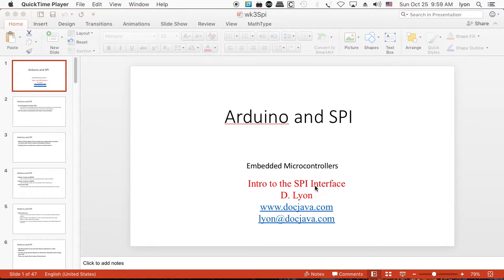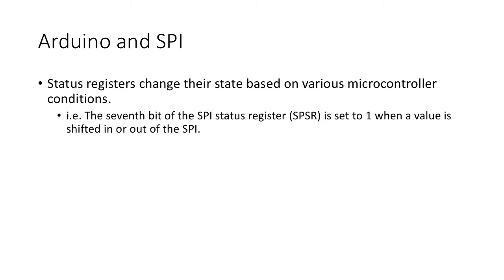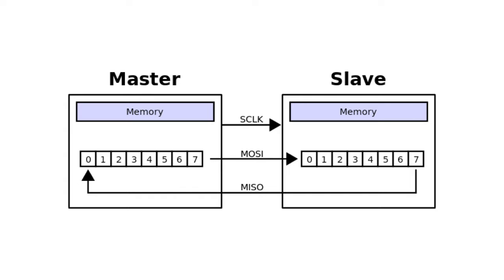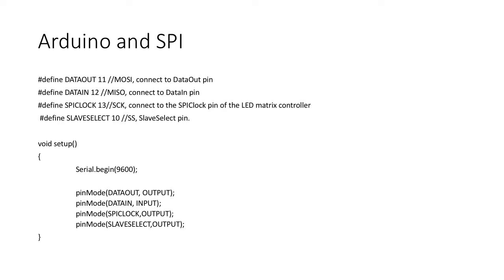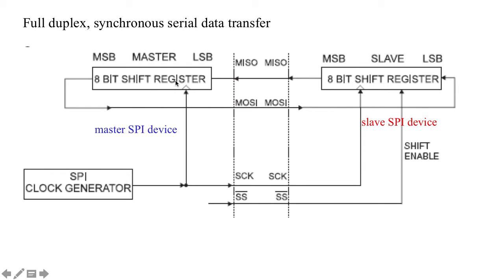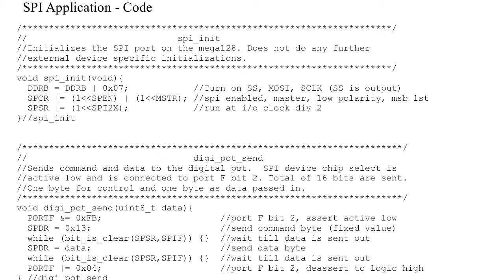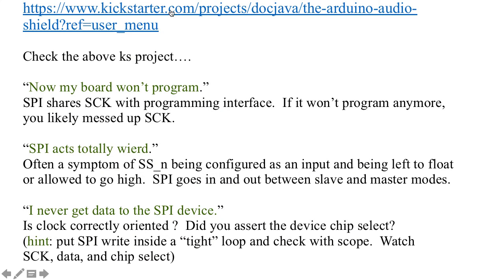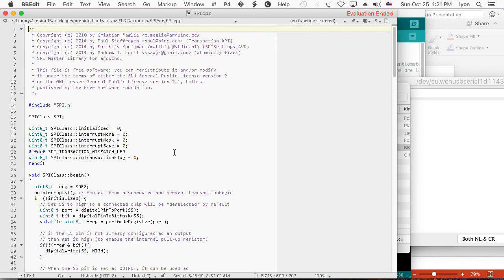SPI Interface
Dr. Lyon Lectures on the SPI Interface for the Arduino Uno, Microcontrollers, Fall 2020 For more content,